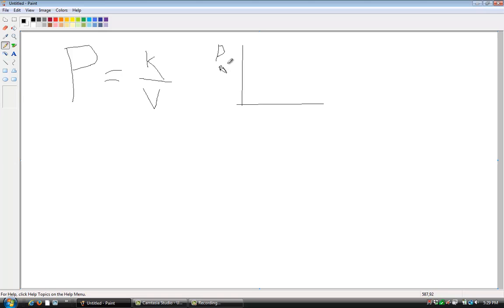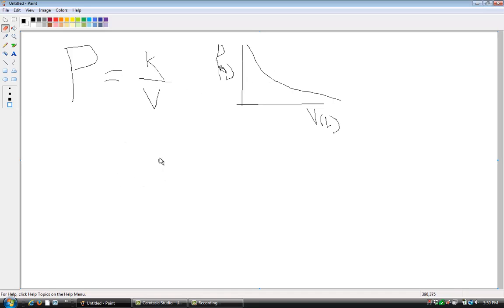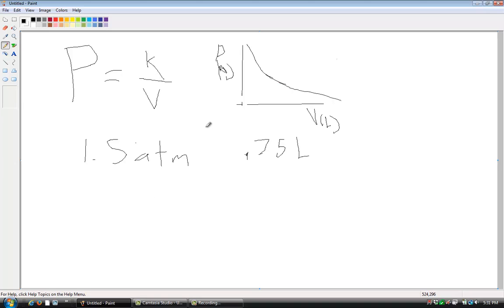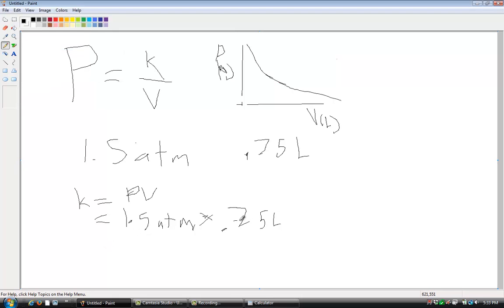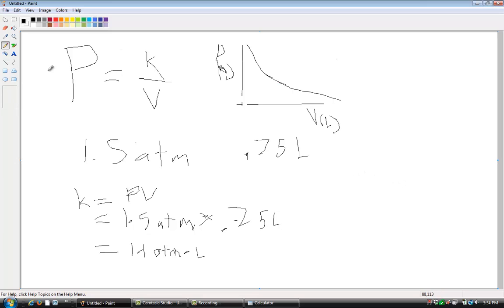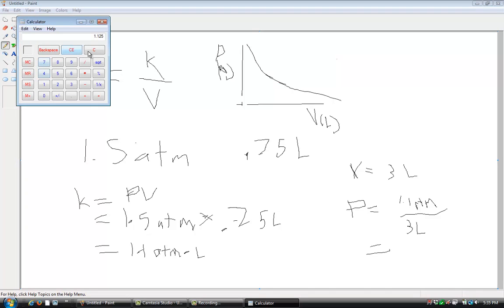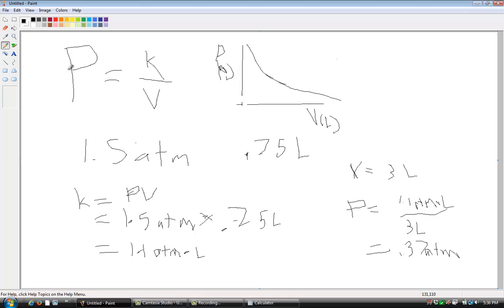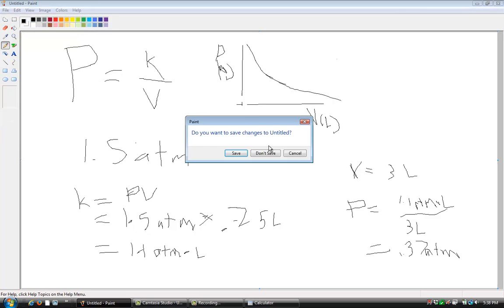Inverse Variation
brief discussion of inverse proportional relationship of two variables